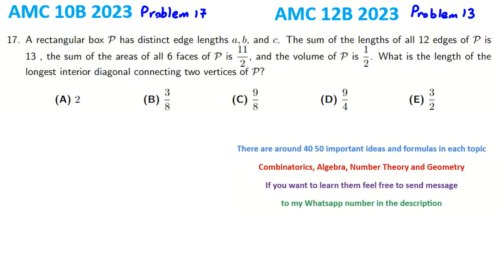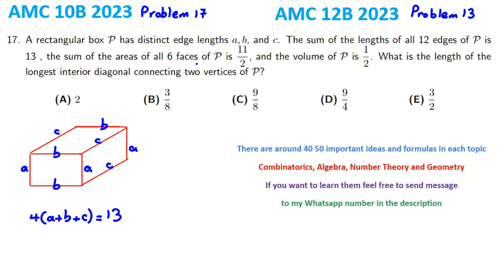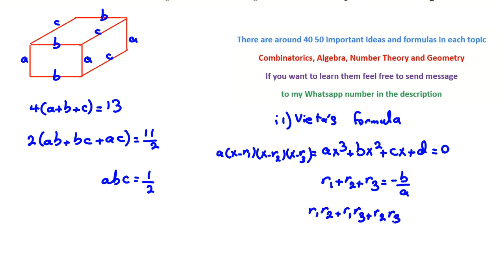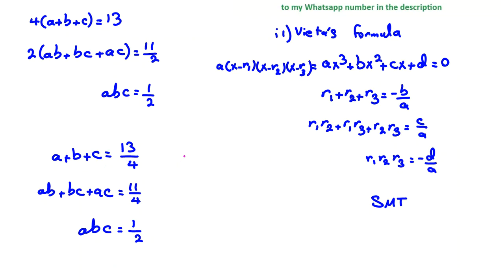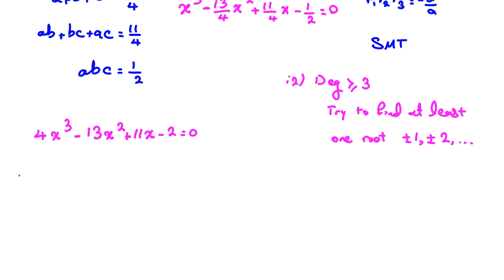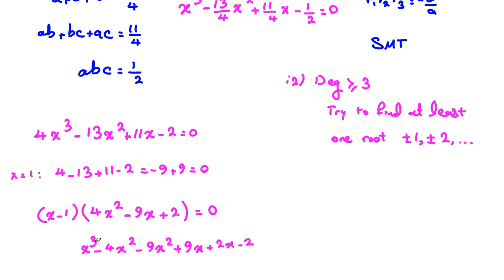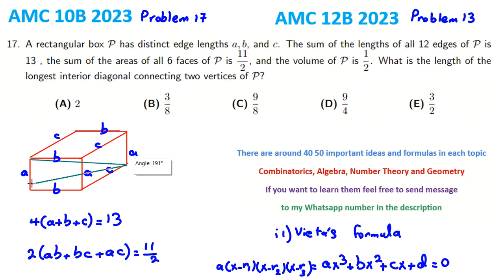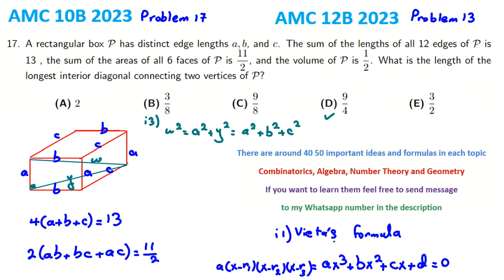AMC 10B 2023 2024 Problem 17 Solution | Course Questions Tutor Date Result 10b 12b answer question